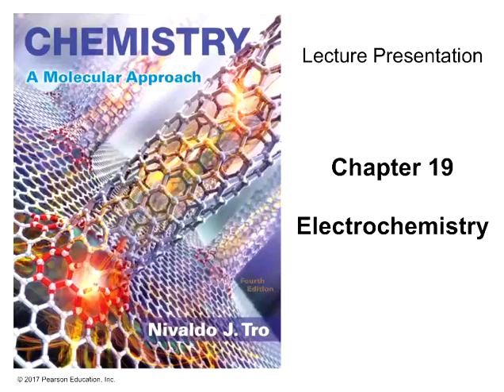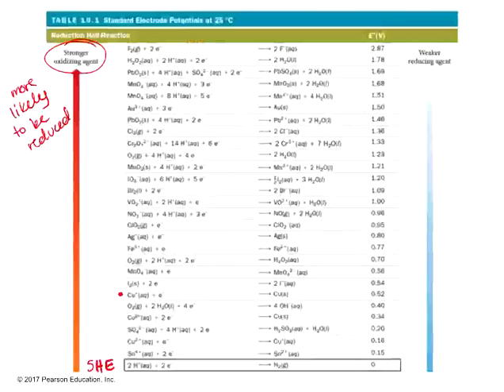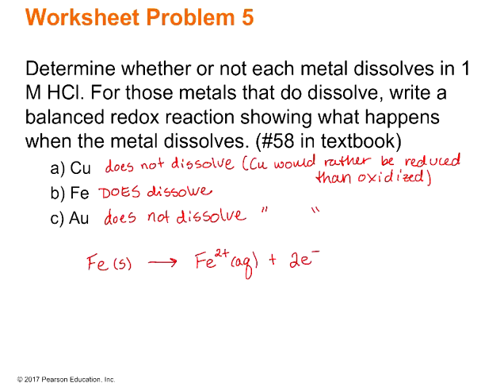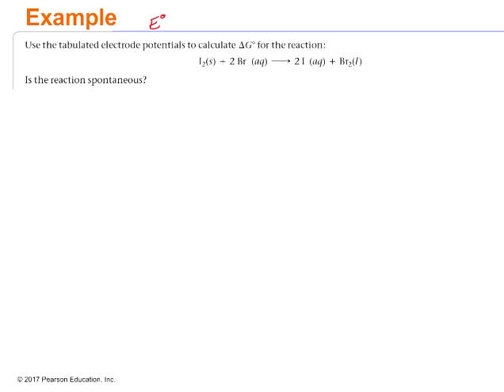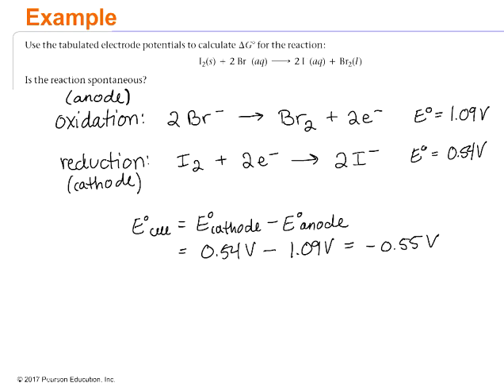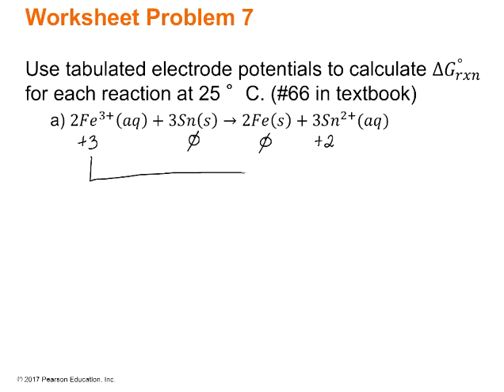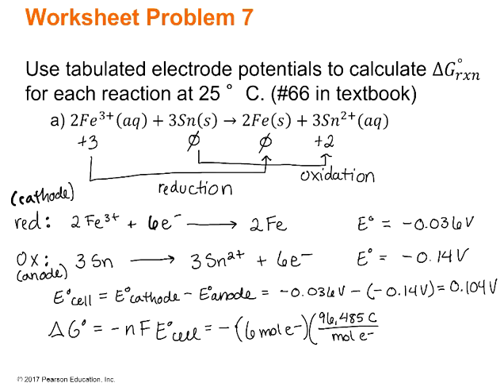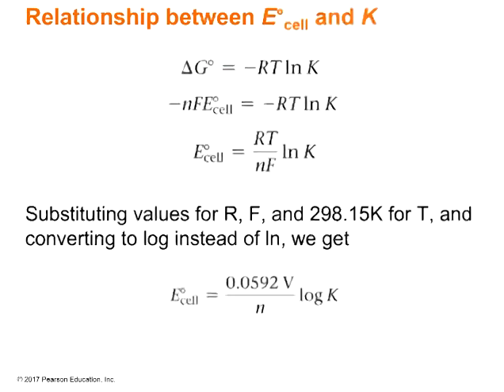CHEM& 163 Chapter 19 - Video 5